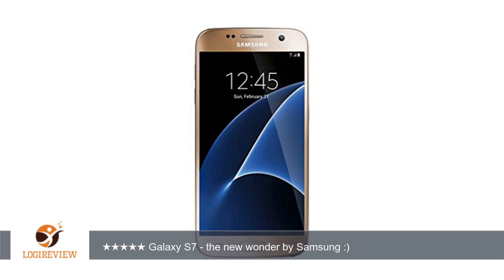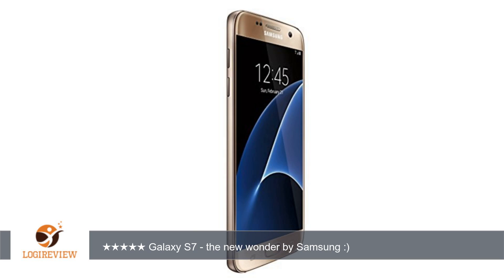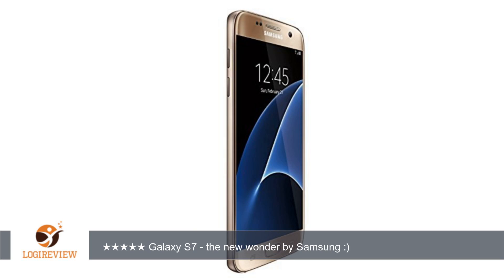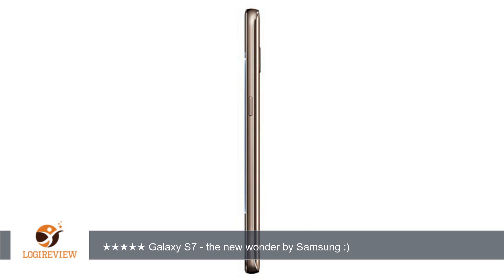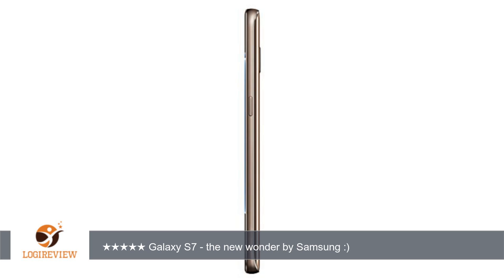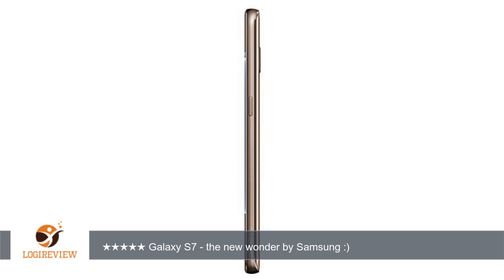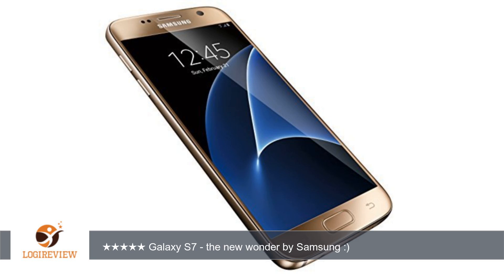Samsung Galaxy S7 Factory Unlocked Phone 32 GB - Internationally sourced (EU/LATAM) version G930F-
Review about   Samsung Galaxy S7 Factory Unlocked Phone 32 GB - Internationally sourced (EU/LATAM) version G930F- Platinum Gold
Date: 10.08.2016